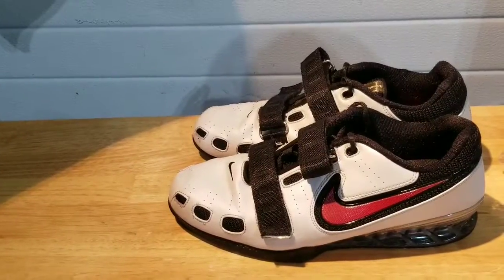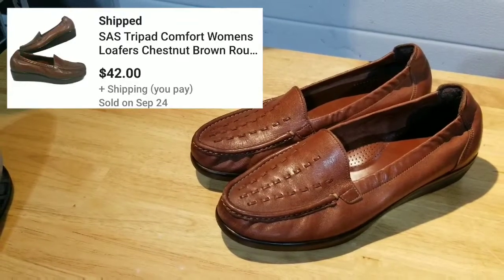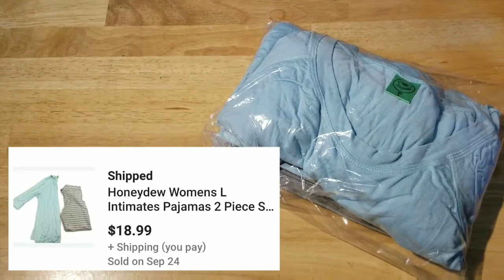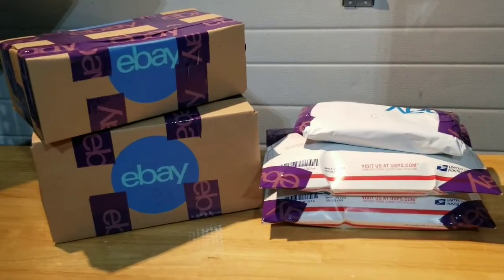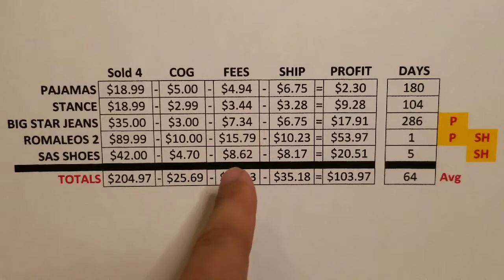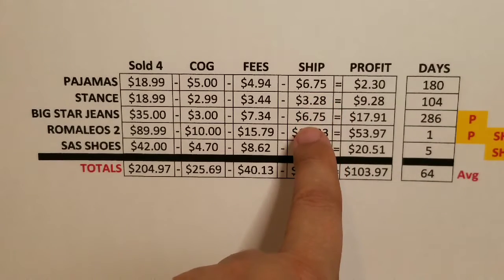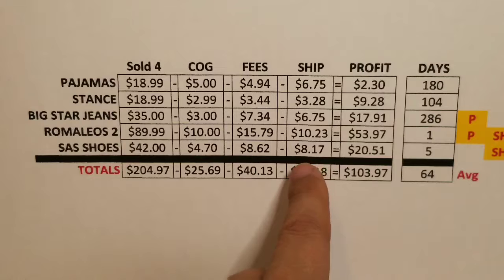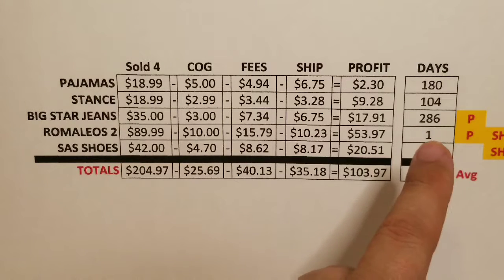Sold in 1 Day. Todays Ebay sales and Profits from a Part-Time Reseller.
Sold in 1 Day.  Today's Ebay sales and Profits from a Part-Time Reseller.  5 items that we had picked up at thrift stores, garage sales, yard sales and wholesale liquidation lot. what sold on Ebay for Tuesday 9/24/19.

Please share with your social media circles as well if you feel it can help someone.

My Bio:  Full-Time employee by day, Part-Time reseller by night.  Hustling to make extra money to enjoy life just a bit more by reselling online.